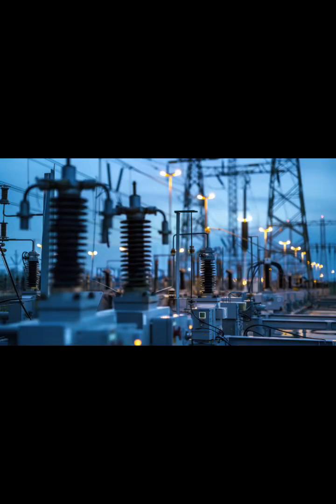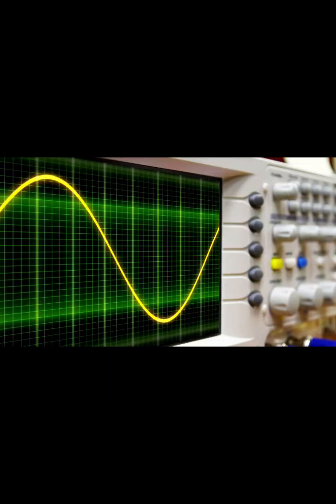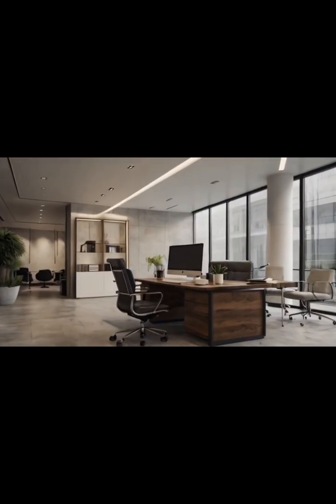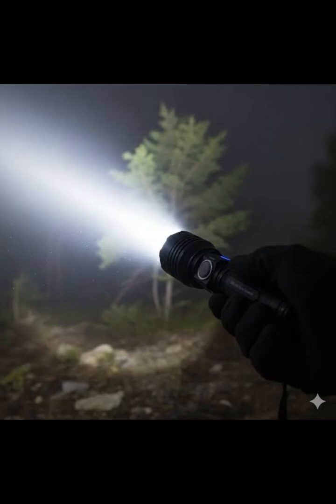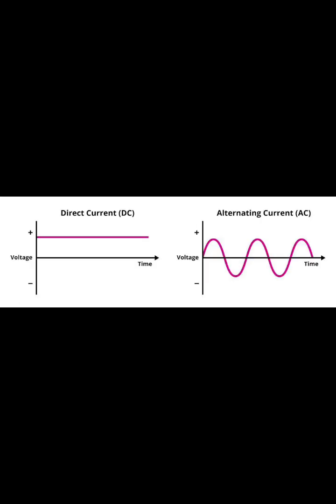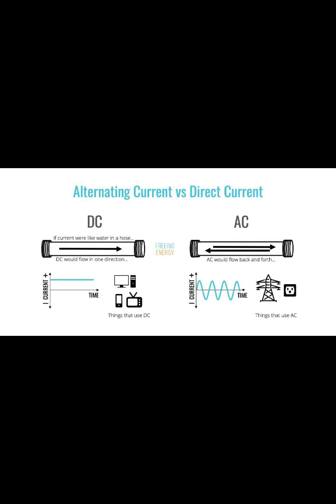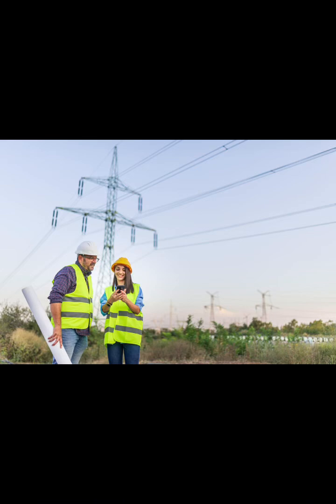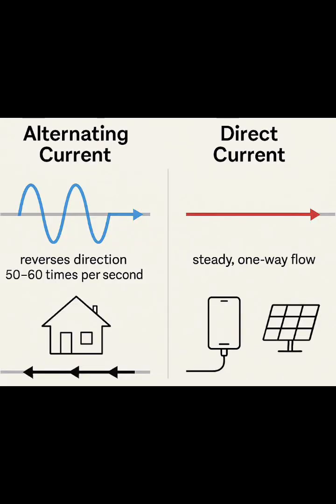AC vs DC Explained (Simply) | What’s the Difference?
Electricity powers almost everything around us — from our phones to our homes. But have you ever wondered what the difference between AC and DC really is?

In this video, we break down **Alternating Current (AC)** and **Direct Current (DC)** in the simplest way possible. No complicated terms — just clear, real-life explanations that actually make sense.

⚡ In this video, you’ll learn:
• What AC (Alternating Current) is
• What DC (Direct Current) is
• The key differences between AC and DC
• Where AC is used (homes, power systems)
• Where DC is used (phones, batteries, electronics)
• A simple analogy to understand both instantly

Whether you're a student, beginner, or just curious about how electricity works, this video will give you a solid foundation.

🔌 Why this matters:
AC and DC are everywhere — understanding them helps you understand how real-world technology works.

👍 If you enjoyed this video, don’t forget to:
Share with someone learning electronics